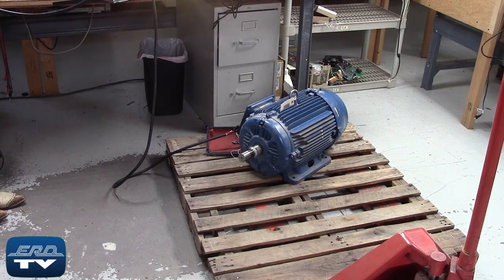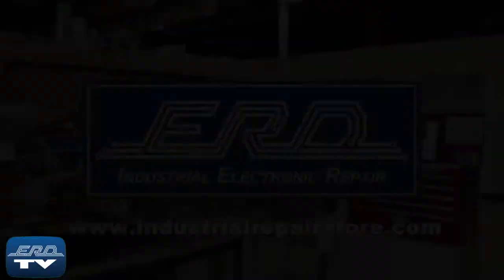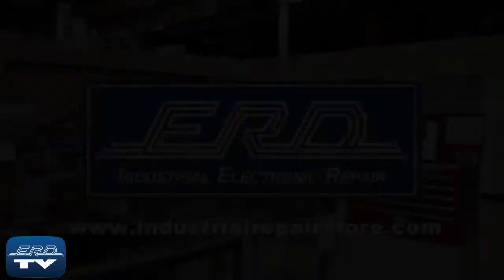Schneider ATV785d37y ATV78 Series 575VAC 37.5KW AC Drive Repaired by ERD with our 3 year warranty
This unit is a Schneider ATV785d37y ATV78 Series 575VAC 37.5KW AC Drive used in HVAC air flow systems and was repaired by ERD with our 3 Year Warranty!. This particular unit is actually a Vacon NXS series of drive which Schneider branded with it's own part number (something we find very common in a very large range f products we repair).

Save -- Repair costs are often a significant savings versus the OEM? Our experienced repair pricing is at least 60% less than other options and routinely much higher.

Cleaned -- Every repair is completely dis-assembled and cleaned in our normal work process.

Refurbished, Not Just Repaired -- Technicians always replace common failure components and when one device appears to have been stressed we also replace.

Verified Repair -- Most repairs are verified through exact use hookup to ensure long-term proper working order.

3 YEAR  Warranty -- The entire unit you send to us for service is covered under warranty, not just the portion repaired.

Quick Turnaround  -- Our average lead time is less than 2 weeks with a RUSH option which can be as soon as next business day.

ERD Ltd Inc  is an Engineer Owned Industrial Repair Company with over 4000 Brands of Industrial Electrical & Electronic Automation of Send-In Repair Services. Since 1995 ERD has been the leader in the most challenging repairs and stands on our 20 year track record of excellence.

ERD006.011[Schneider atv785d37y]